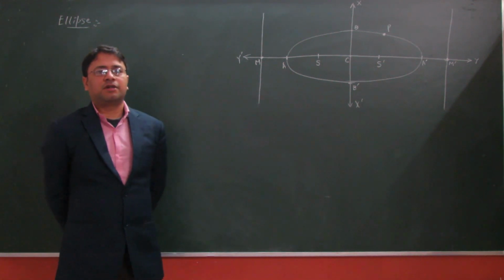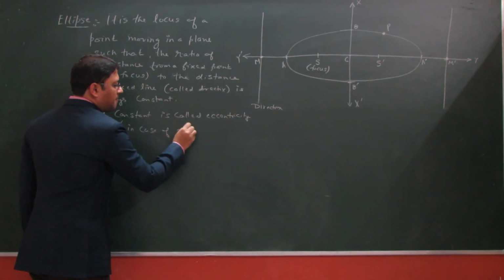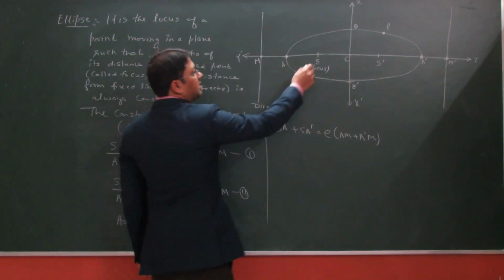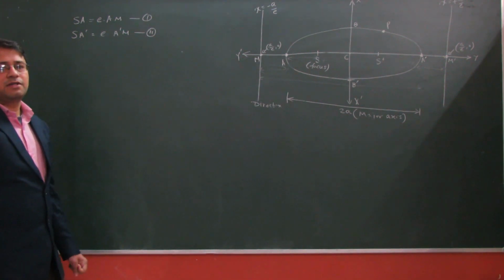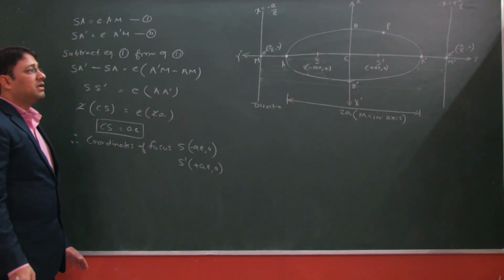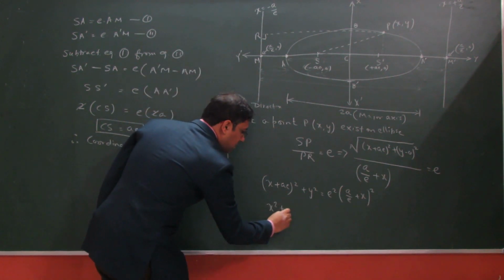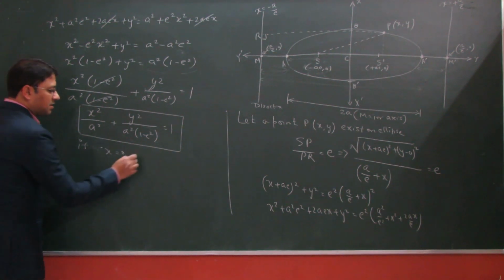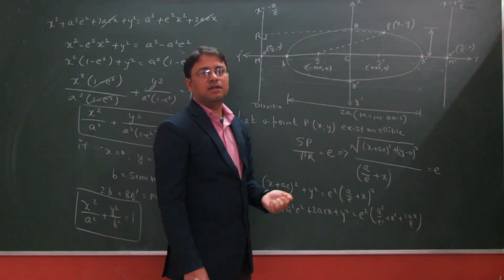Ellipse Basic 01 (Deriving the Standard equation of Ellipse)(By Deepak Duggal)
More Videos on advanced conics will be posted soon, any Query or any other topic you want me to share, let me know, i would LIKE to help.